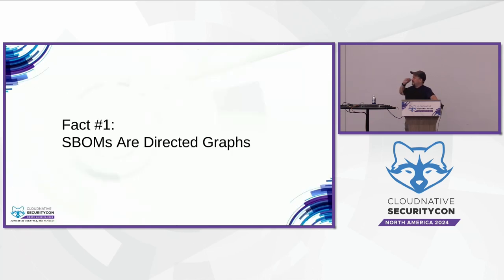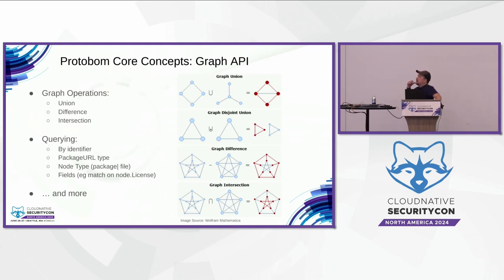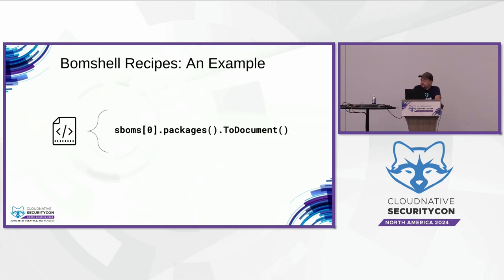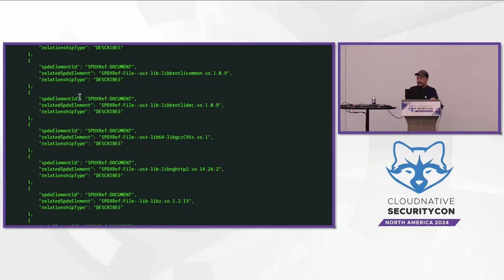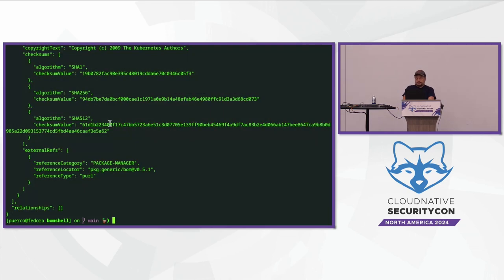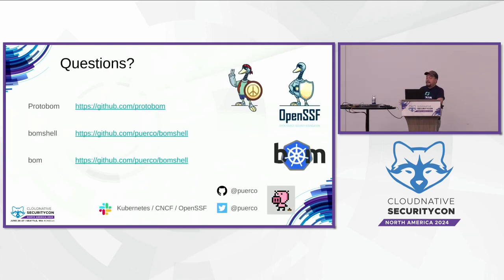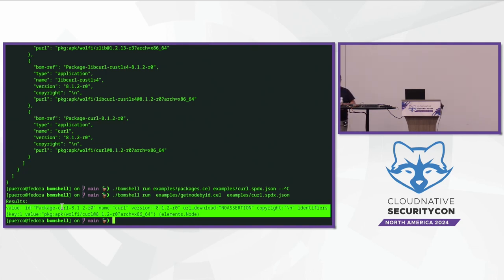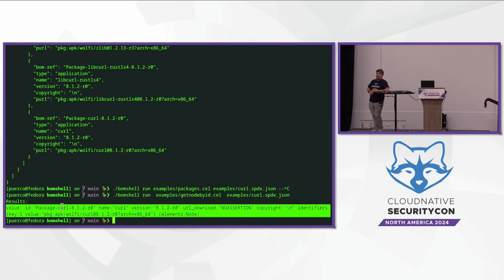Teach Your SBOM New Tricks with Bomshell - Adolfo García Veytia, Stacklok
One of the widest gaps hindering Software Bill of Materials (SBOM) adoption is the diverse structure and content in the documents exchanged today. SBOM ingestion is tough: Is your SBOM in SPDX or CycloneDX? Which version? Is it encoded in JSON or tag-value? Do you have a single document or many? Is that SBOM complete, or do you need to enrich it? Is it flat or a full dependency tree? It seems that every supplier, every tool, and every ecosystem produces a different document which, in turn, isn't compatible with your SBOM systems. Meet bomshell! bomshell, a project originally funded by DHS, is a scripting language for SBOM based on CEL. It lets you create programs to work with their contents, regardless of format. bomshell can query SBOMs for data and extract the parts you need. It can combine documents and reshape them into new ones that look exactly the way you need them. Again in any format. This talk will be rich in demos showing all of bomshell capabilities.